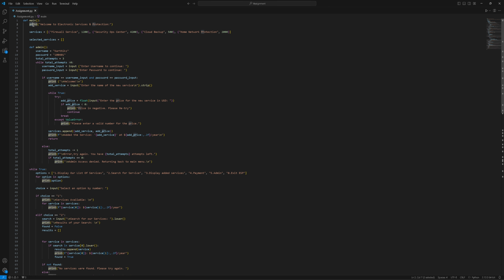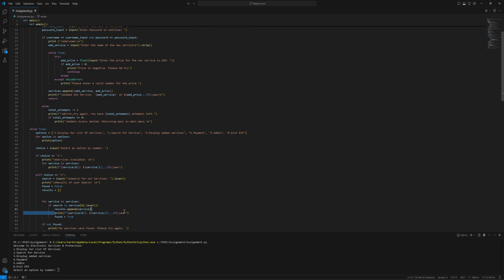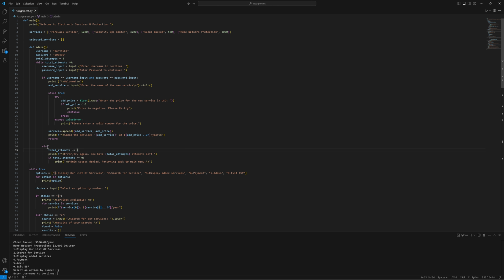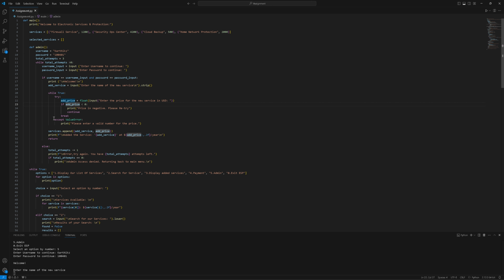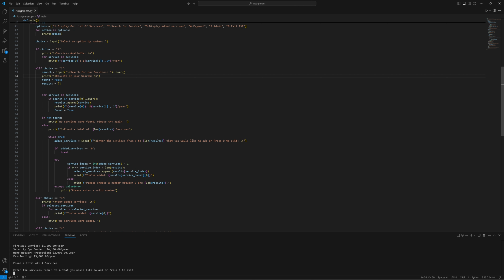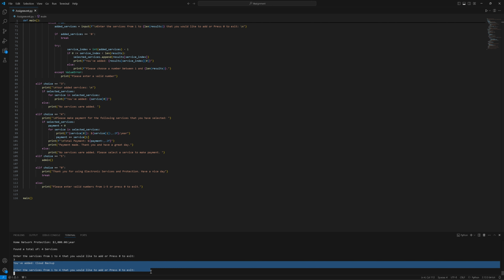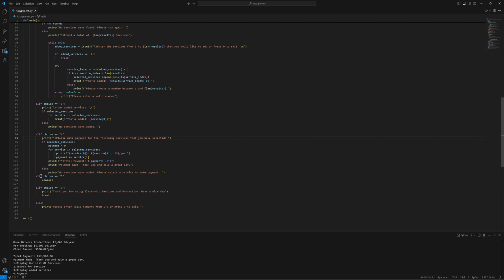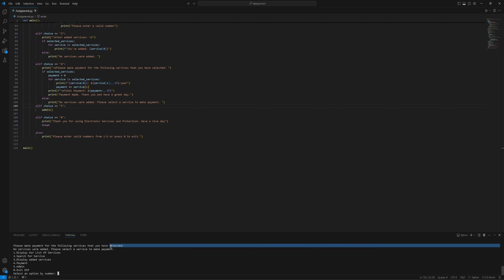Python Assignment Recording Final